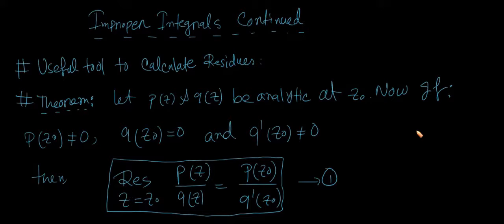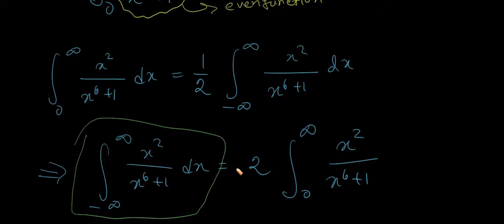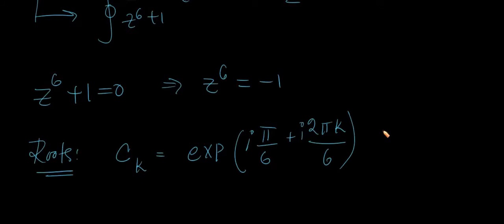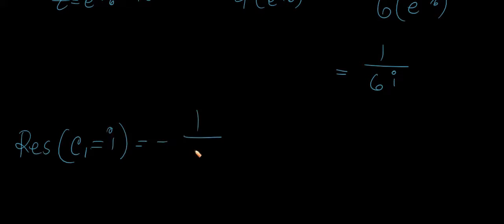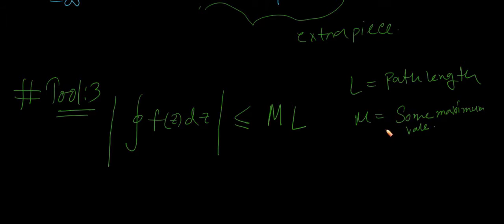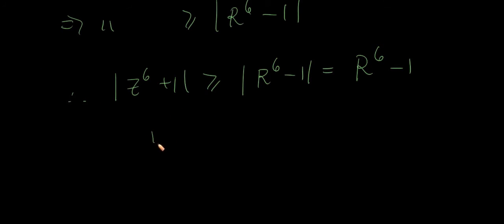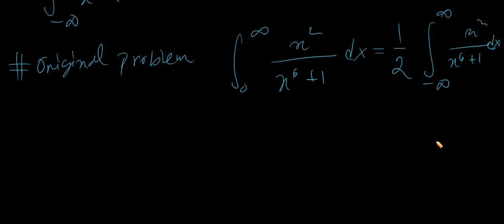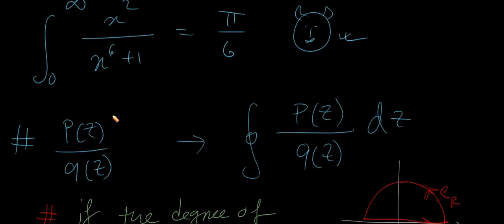Improper integrals conituned P2